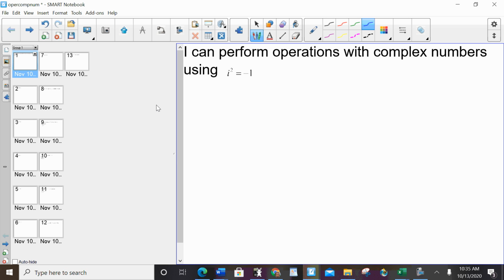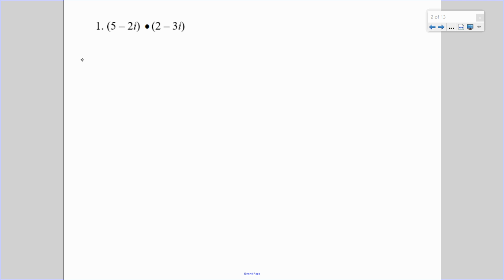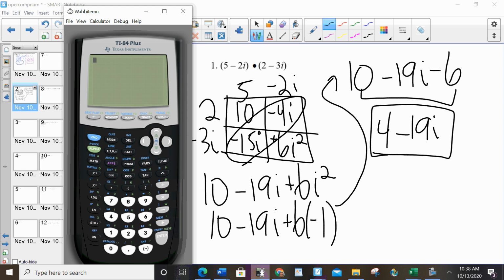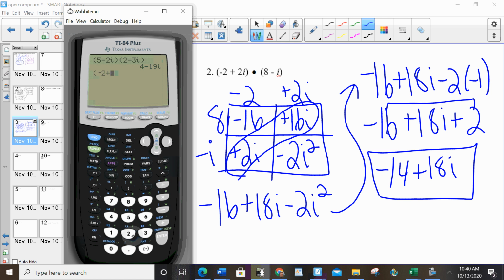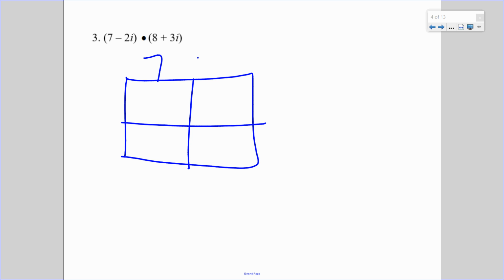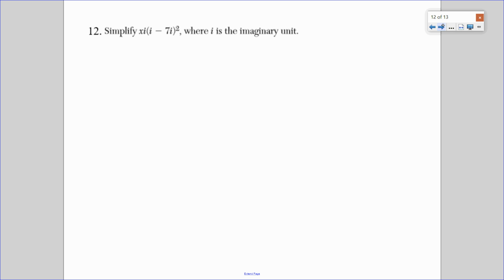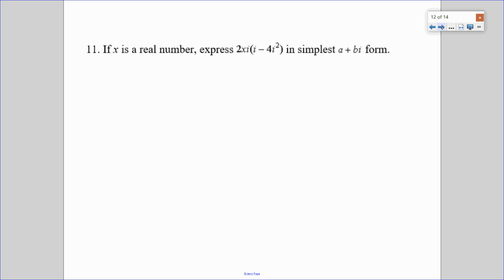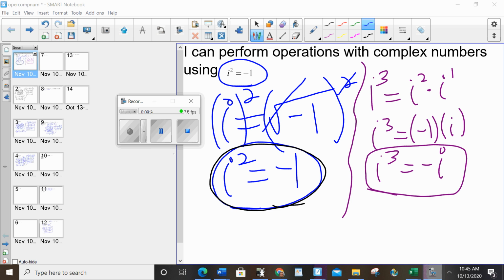Operations with Complex Numbers